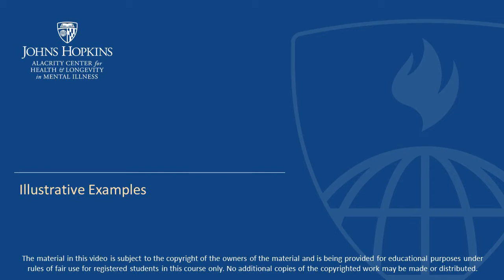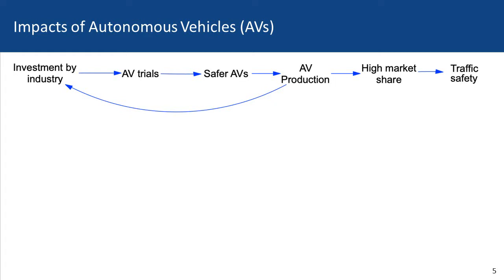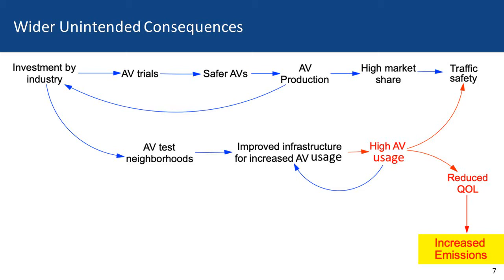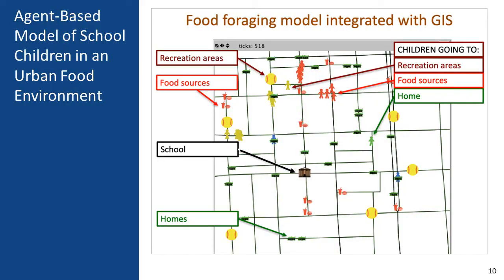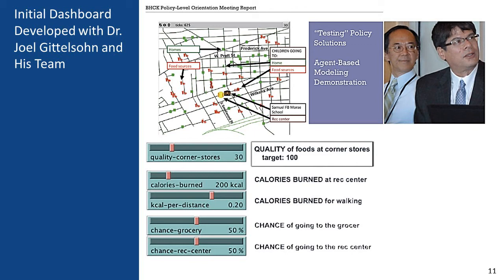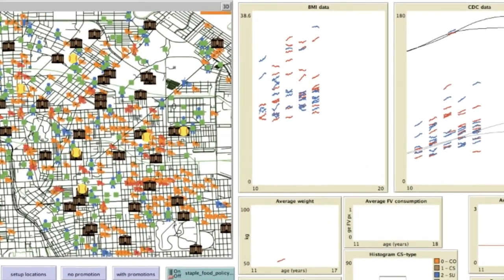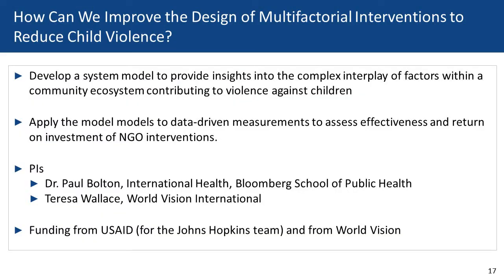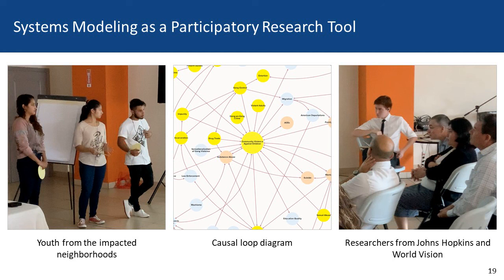Section B: Illustrative Examples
This methods workshop is part of a series put on by the NIMH-funded Johns Hopkins ALACRITY Center for Health and Longevity in Mental Illness. The focus of the Johns Hopkins ALACRITY Center is to translate evidence-based interventions to reduce premature mortality among consumers with serious mental illness (SMI) into community mental health settings in Maryland and Nationwide. This workshop series aims to highlight advanced quantitative methods and mixed methods to help answer important questions in mental health services research.

Lecture 2: An Introduction to Systems Science and Agent-Based Modeling, is presented by Dr. Tak Igusa, Professor in the Whiting School of Engineering at Johns Hopkins University. Dr. Igusa is the ALACRITY Center Systems Science Project Lead. Lecture 2 includes: Section A: Systems Science and Agent-Based Modeling; Section B: Illustrative Examples; Section C: A Simple Agent-Based Model for Exploring Implementation Processes; Section D: Impacts of Measurement Uncertainty; Section E: Impacts of Networks.